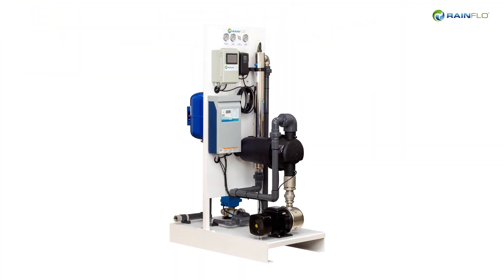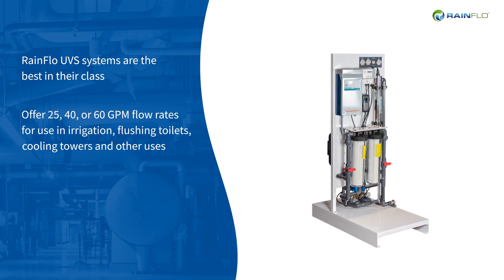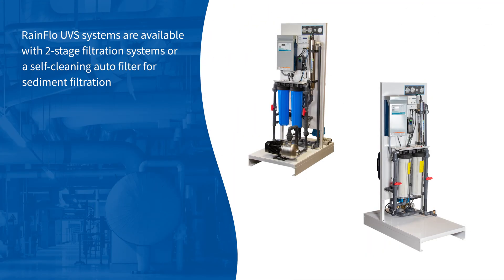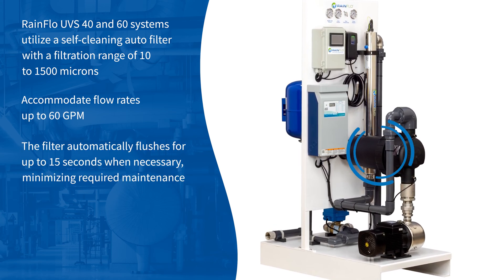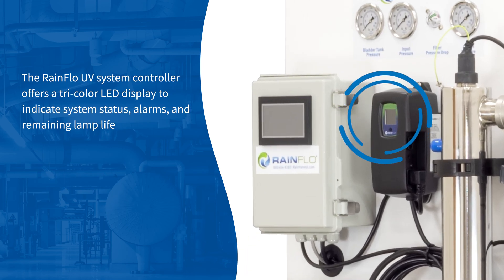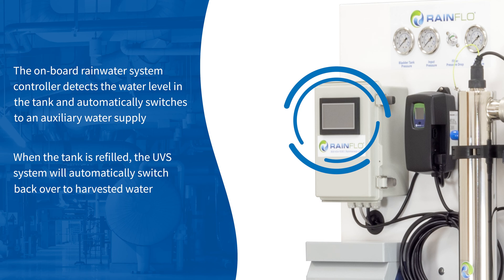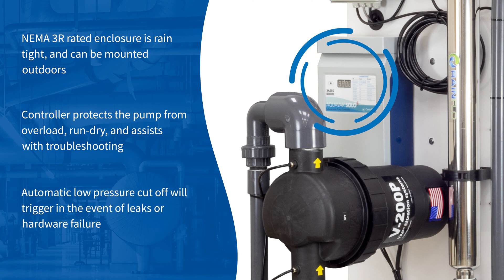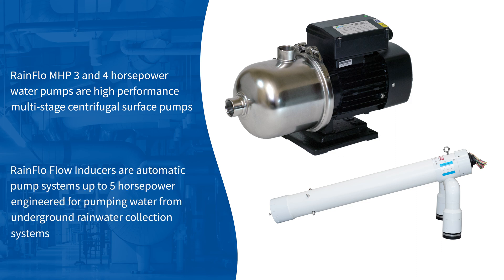RainFlo UVS Complete Systems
The RainFlo UVS systems are ideal where an easy-to-install, high volume, reliable, complete system is desired for filtering, treating, pumping, and system control in reclaimed water applications.